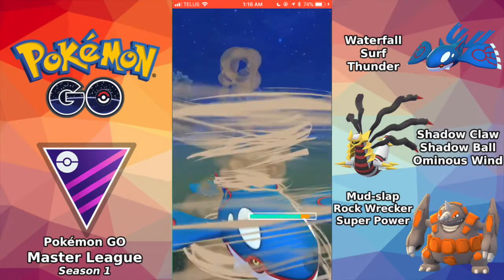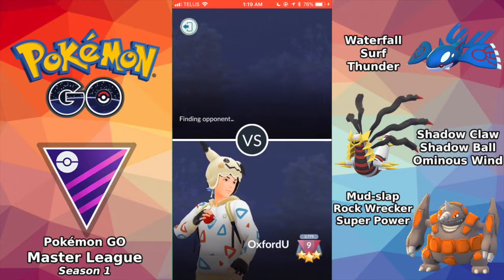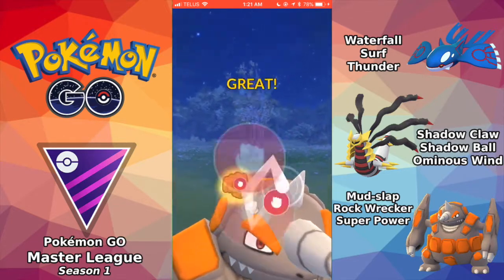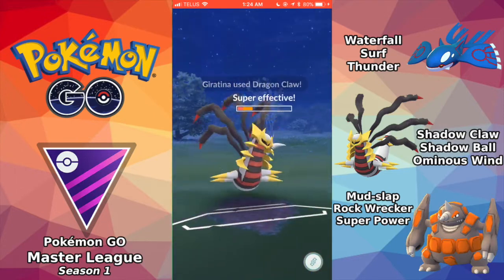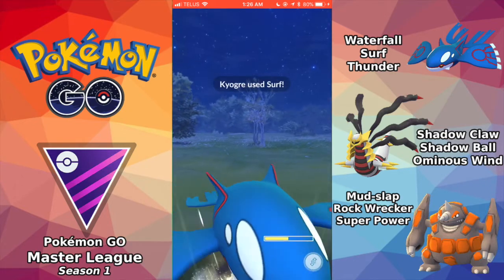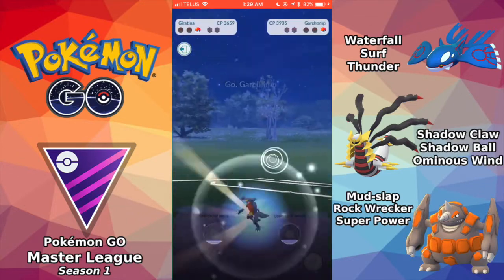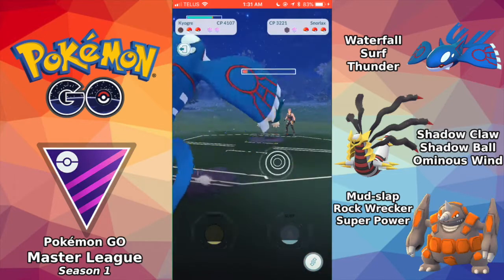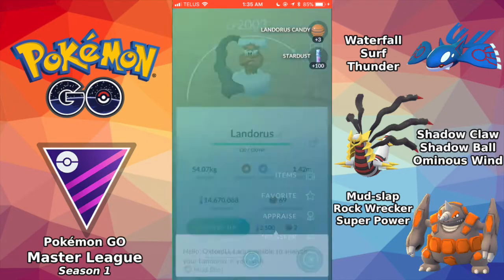Master League with Kyogre, Giratina & Rhyperior | The Road To Rank 10 | Pokemon GO Battle League PVP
In this video we go over a set of 5 battles in the Master League season 1 of Pokemon GO Battle League. We run a team of Giratina Origin, Kyogre and Rhyperior. Overall this team performs well but does have difficulty against the king of all meta, Dialga, if not matched up with the Rhyperior.